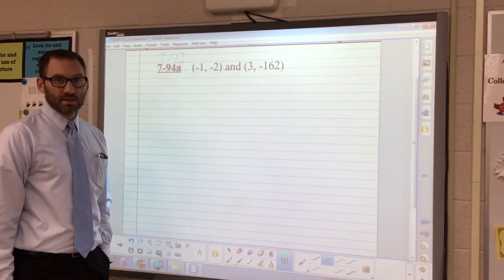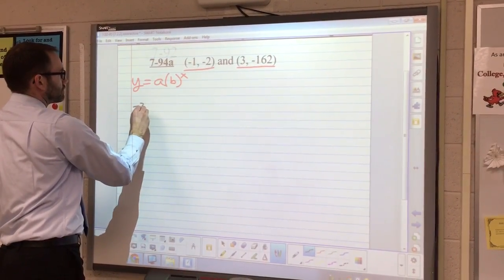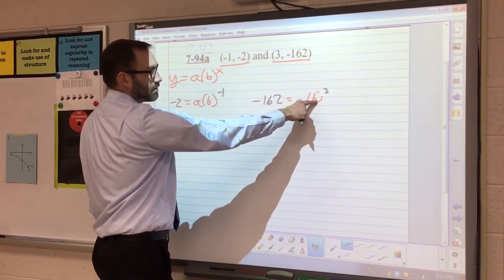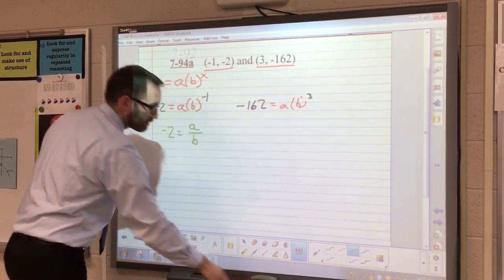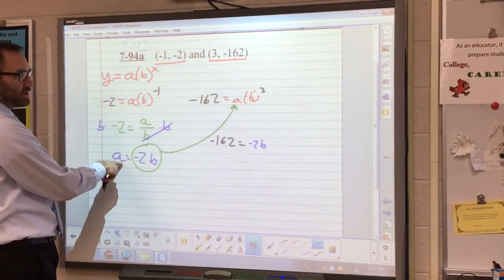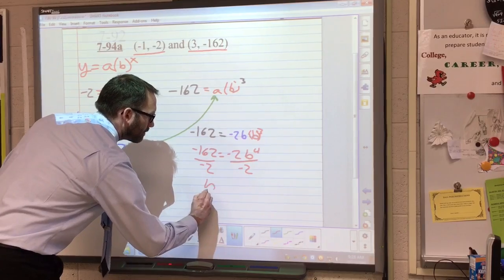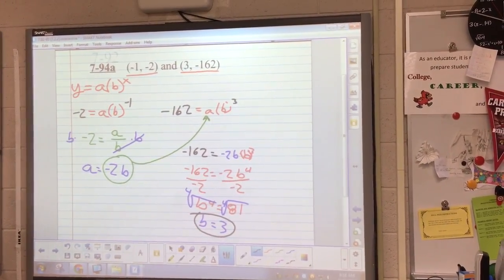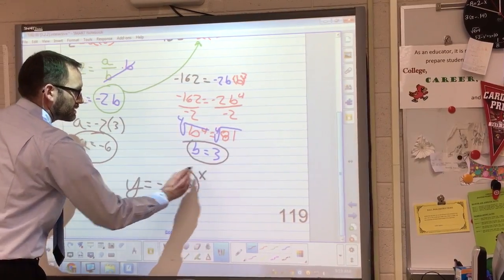7.2.2 7-94a Curve Fitting using Flottum's method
Writing the equation of an exponential function